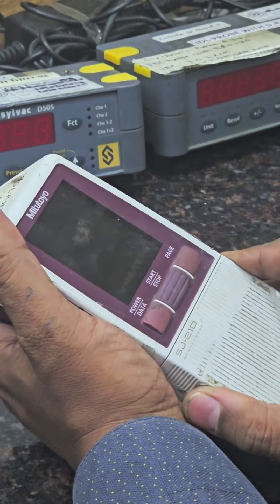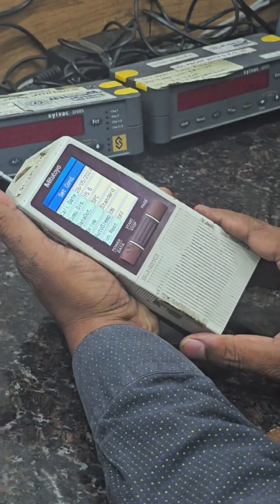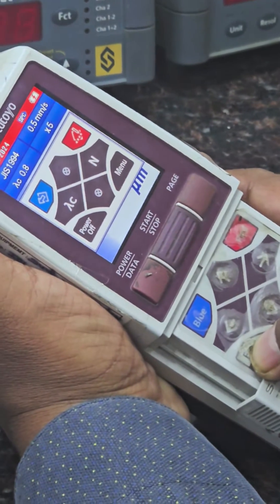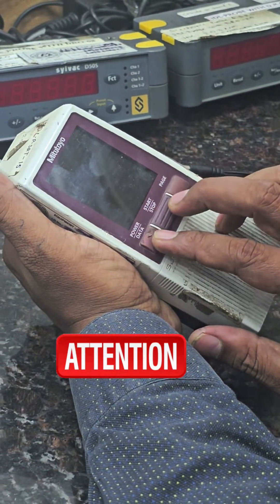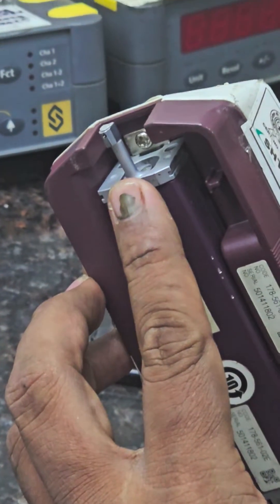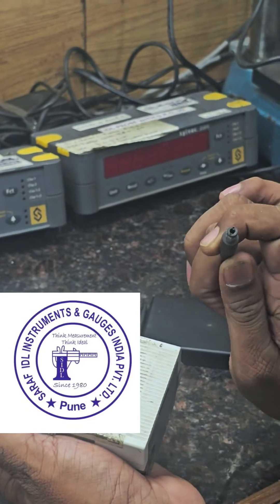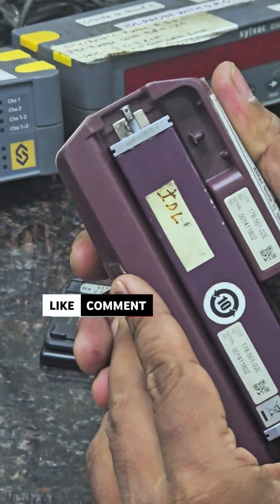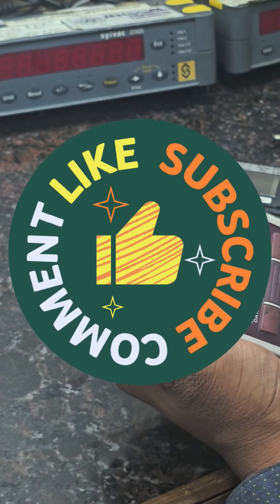surface roughness tester Hidden features for sj210